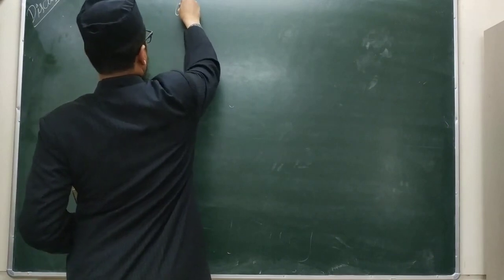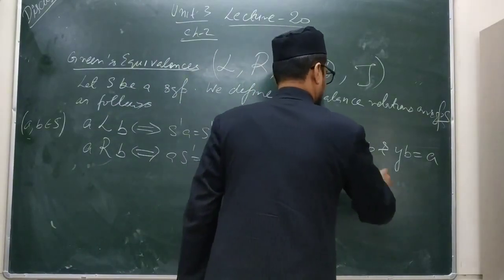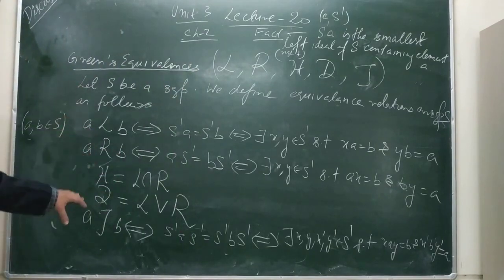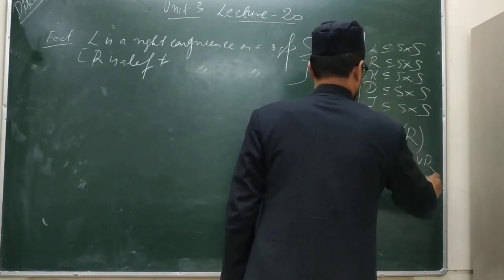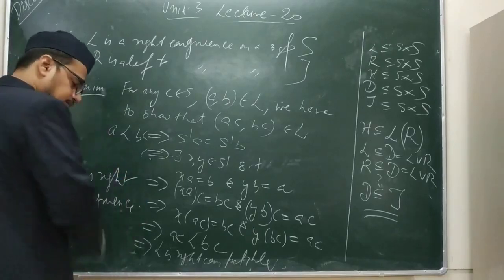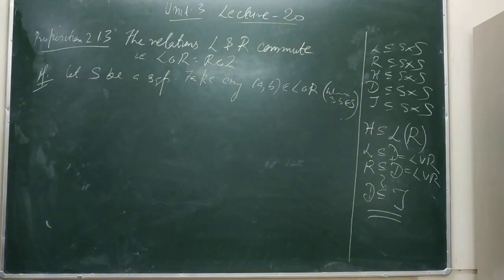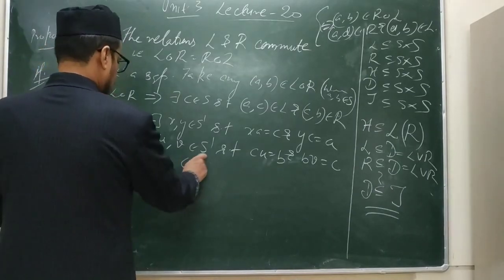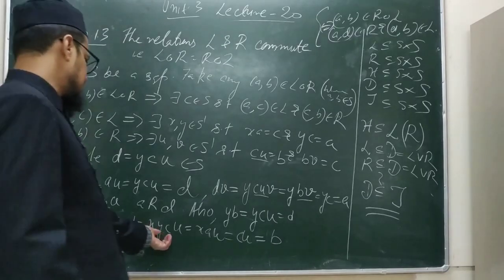Semigroup theory lecture 20 first part